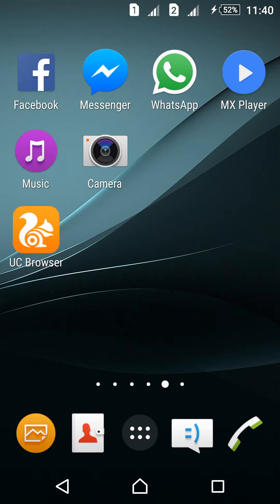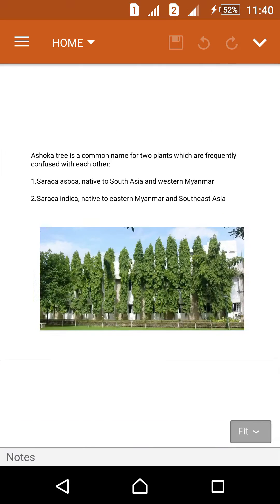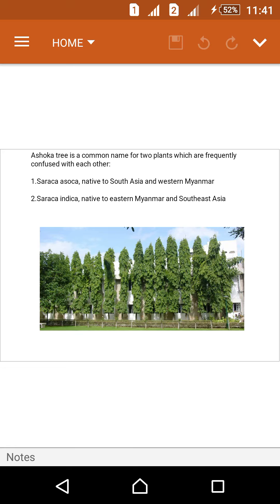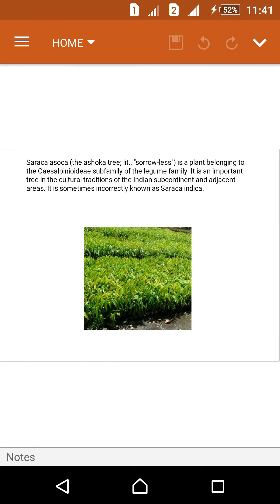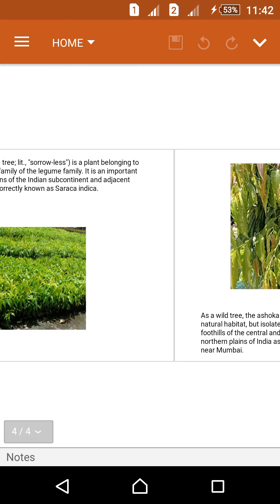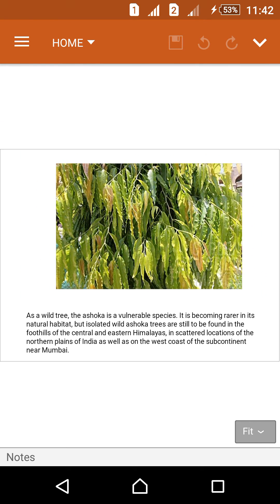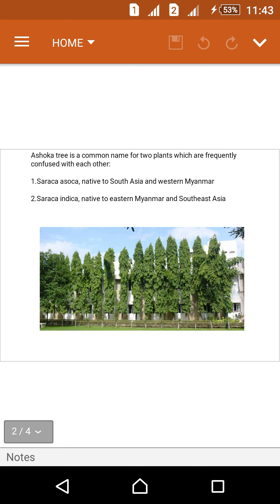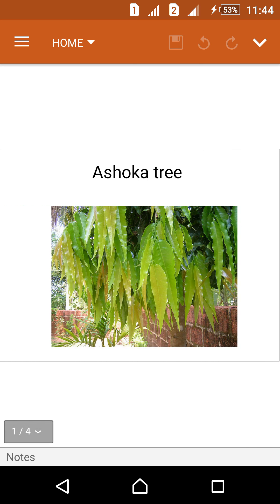About Ashoka tree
Hi friends!
Today we are discuss aboutAshoka tree.
Ashoka tree is a common name for two plants which are frequently confused with each other:
1.Saracaasoca, native to South Asia and western Myanmar
2.Saracaindica, native to eastern Myanmar and Southeast Asia
Saracaasoca (the ashoka tree; lit., "sorrow-less") is a plant belonging to the Caesalpinioideae subfamily of the legume family. It is an important tree in the cultural traditions of the Indian subcontinent and adjacent areas. It is sometimes incorrectly known as Saracaindica.